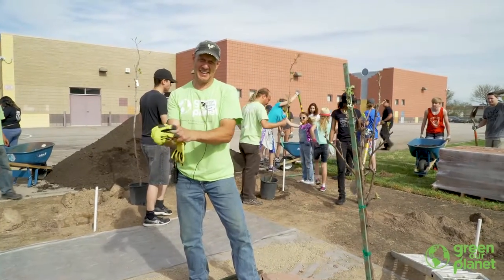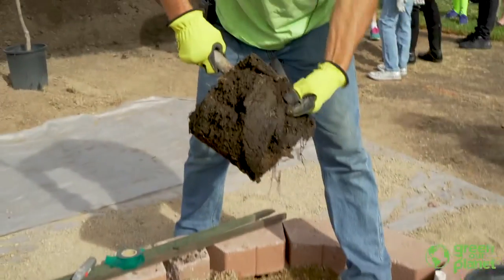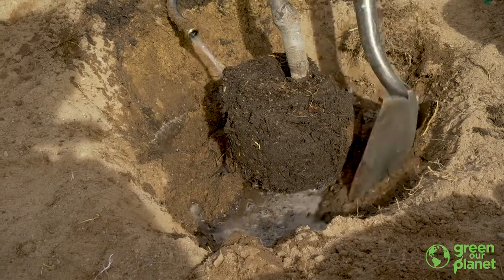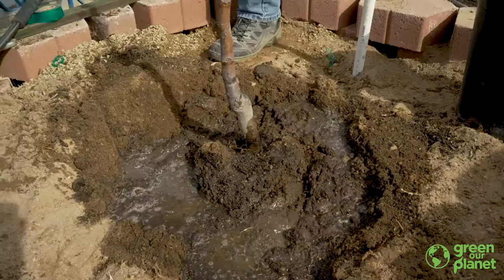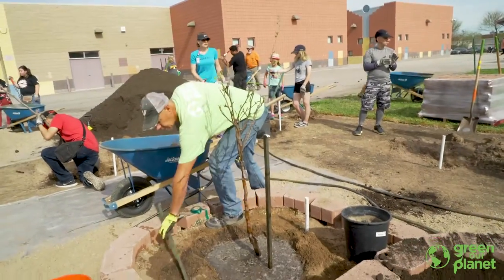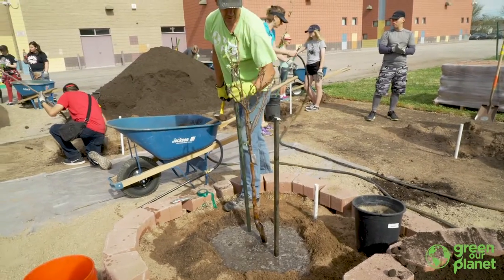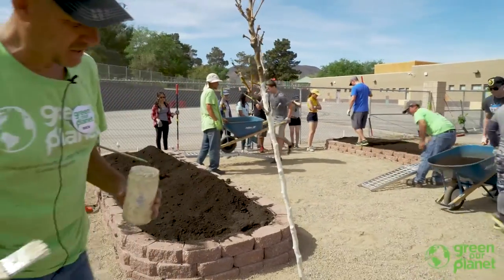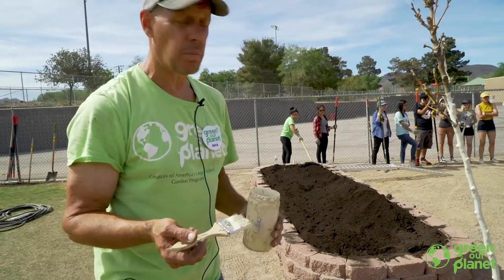How to Plant a Fruit Tree (The Bob Morris Method)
Green Our Planet's Farmer/Horticulturalist Rick Swadling shows us how to plant a fruit tree at Robert Taylor Elementary School using a method from Las Vegas horticulture expert, Bob Morris. This method is meant specifically for the Southern Nevada region.

WRITTEN INSTRUCTIONS
1. Dig the right size hole: three times as wide as the container the tree is planted in and only deep enough so that the level of of the soil in the container is either level or a little above ground level.
2. Mix native soil half and half with good, composted garden soil.
3. Pull the tree out of the plastic container and check to see if the roots circle around the pot. If they do, then take a knife and cut the roots vertically in 3 or 4 locations.
4. Place the tree into the hole.
5. Using a hose, begin filling the hole with water while shoveling the soil mix into the hole.
6. Mix the soil and water together gradually so that the tree is planted in a slurry of mud and water.
7. Make sure the tree is straight up and down and adjust as necessary.
8. Use the remaining native soil to build a small moat around the tree to contain the soil and water.
9. Feed it with root stimulant solution (such as Dr. Q's) using 3/4 of a 5-gallon bucket of water. Solution should have 4 cap fulls of stimulant for every 3 to 4 gallons of water.
10. Stake the tree for the first year so that the base of the tree will not move if there is wind
11. Paint the trunks of stone fruit trees with a 50/50 solution of light-colored interior latex paint and water to protect the bark from getting sunburned.
12. If planting a row of trees, line them up in their holes before filling in with the mud-slurry.